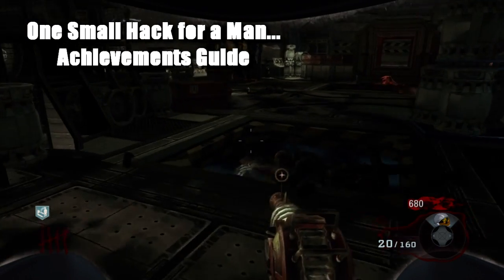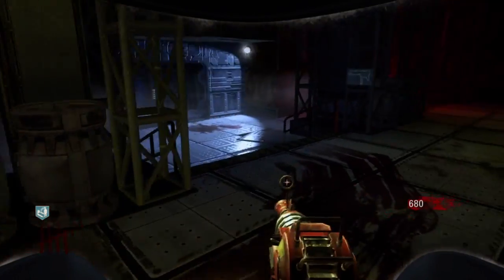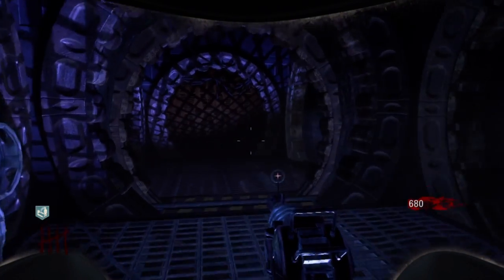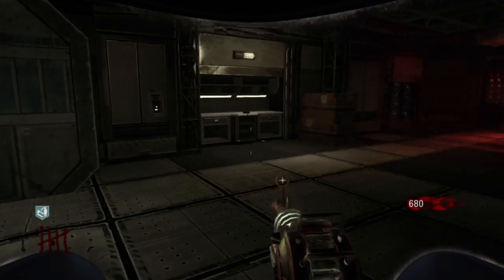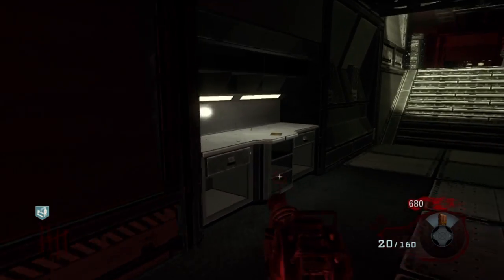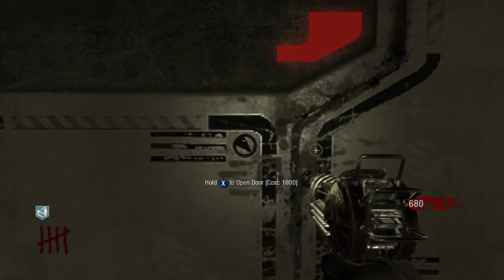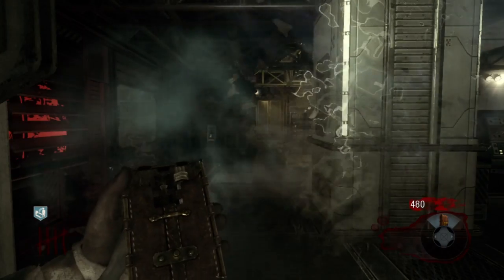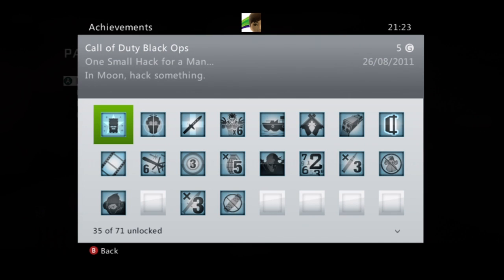Call of Duty: Black Ops - One Small Hack for a Man... Achievement Guide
This is an achievement from the fourth DLC for Call of Duty:Black Ops, "Rezurrection" on the zombies map "Moon".